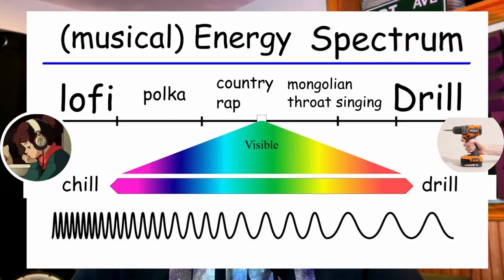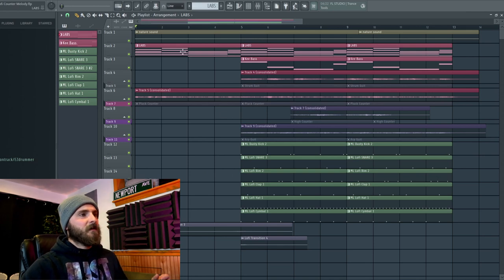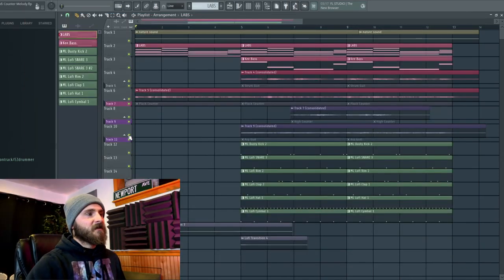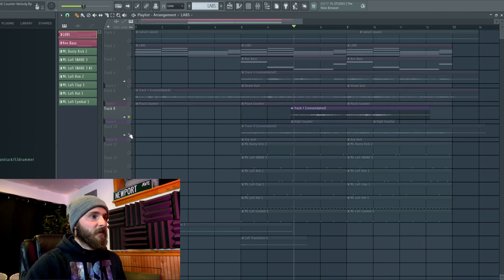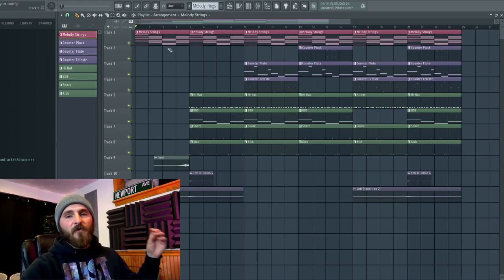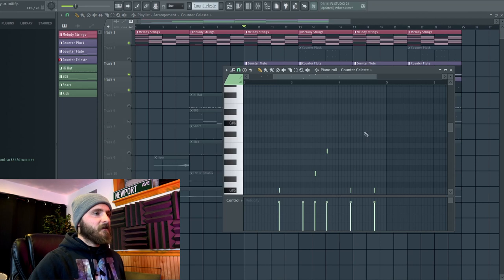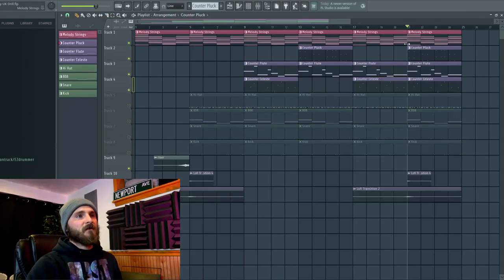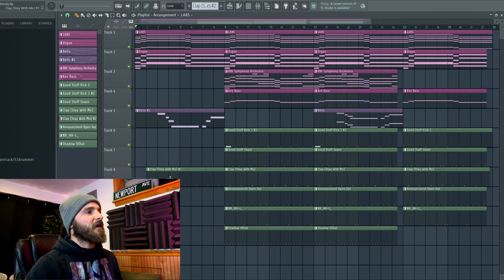Mastering Counter Melodies: Tips and Tricks for Beginners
In this video I took a deep dive on counter melodies with three different examples all across the energy spectrum. I tried my hand at answering the questions of what are counter melodies, why counter melodies matter, and how to make counter melodies. I really do believe a good counter melody is the secret sauce to making your music more memorable, more dynamic, and more professional. This video was inspired by a request I received on my last video, so let me know in the comments if you have any questions or if there's anything you want to see me cover in a future video! Also, let me know which beat was your favorite! Did you like the guitar lofi song? What did you think of my FIRST EVER drill beat? (lmaoo) How about the "almost soul" sample at  the end?

Seriously though, thank you guys for all of the support so far, I'm really happy to see that my videos are helping some of you guys out on your own musical journeys.

Give me a follow on Instagram @itsmeluked

—LIVE SOUND EQUIPMENT—

A great beginner speaker
A great beginner mixer

Classic live mic

The PA I use (acoustic)
The mixer I use (acoustic)

The PA my band uses
The mixer my band uses

—RECORDING EQUIPMENT—

Great beginner audio interface
The audio interface I use

Great beginner microphone
Everyone’s favorite microphone

Counter Melody, Counter Melodies, What are counter melodies, how to make counter melodies, FL Studio, Music, Music Production, Music production tutorial, music tutorial, Guitar lofi, sleepy lofi, lofi to relax/study to, UK Drill, Orchestral Drill, Soul Samples, Beat, Instrumental, song, how to make a song